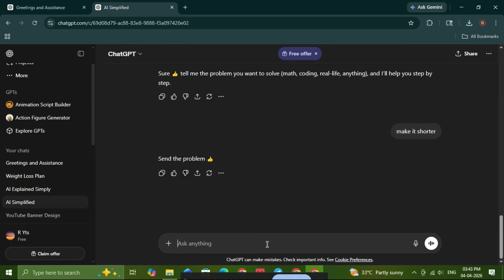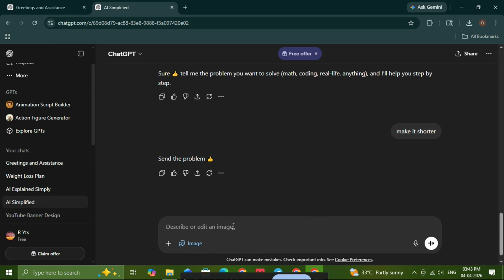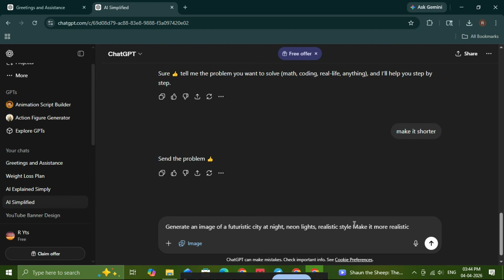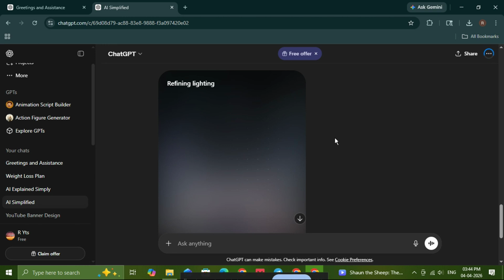How To Generate Image Using ChatGPT (Easy Guide)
Learn how to generate images using ChatGPT with simple prompts, style edits, and quick customization steps. Create realistic or cartoon-style visuals for social media, design, and content in minutes.

🕚Timestamps:
0:00 Introduction
0:19 Open ChatGPT
0:35 Click Plus And Choose Create Image
0:53 Type Your Image Prompt
1:20 Customize The Result
1:52 Download And Use Your Image

✍️What You'll Learn In This Video:
• How To Open ChatGPT And Find The Image Generator
• How To Write A Clear Prompt For Better Image Results
• How To Customize AI Images With Follow-Up Requests
• How To Switch Between Realistic And Cartoon Styles
• How To Download ChatGPT Images For Content Use

💡Pro Tips:
• Be specific with subject, style, lighting, and background for better results
• Try short follow-up prompts like more realistic or add more details
• Use image generation for thumbnails, posts, concepts, and marketing visuals
• Test multiple prompt variations to get the best version
• Keep your prompt simple at first, then refine it step by step